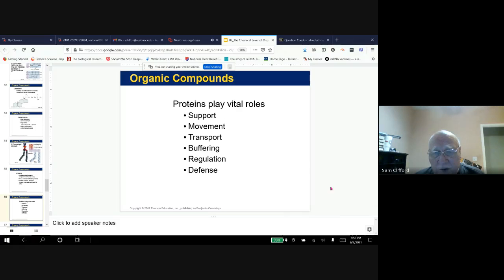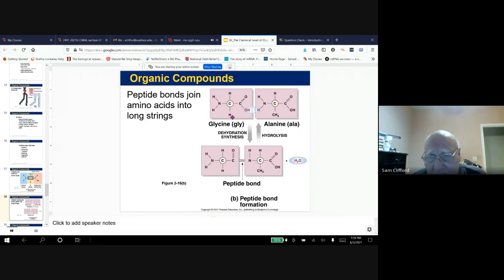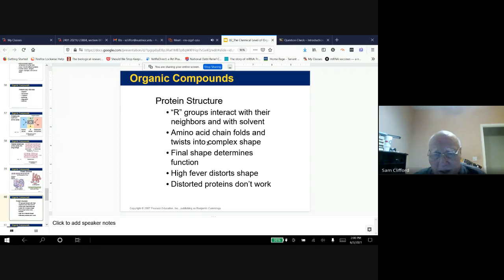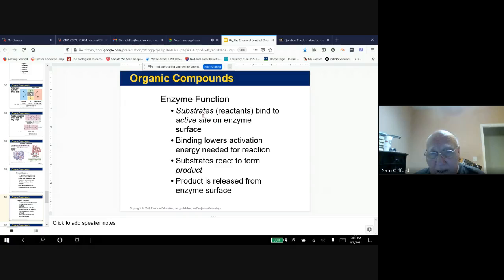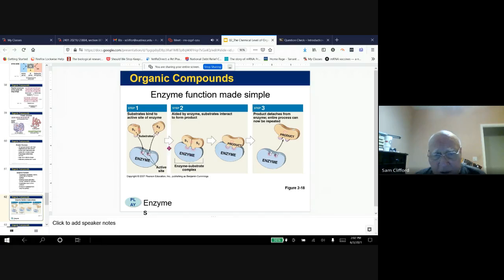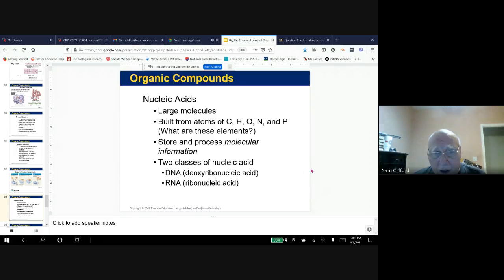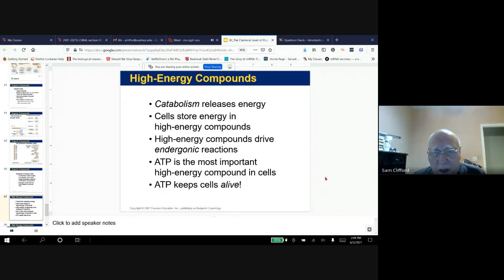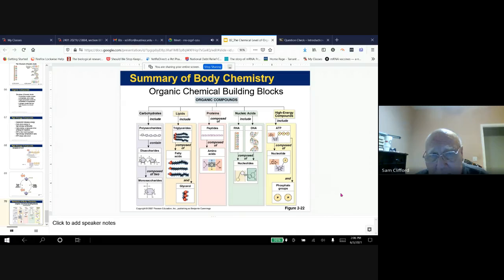2404 2021U Chemistry 04